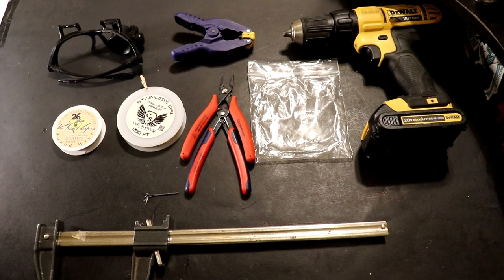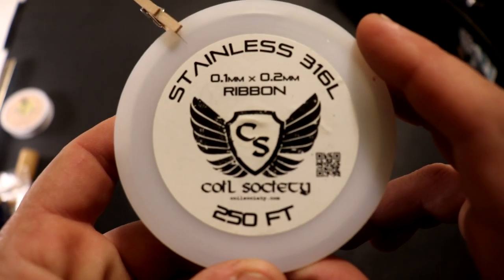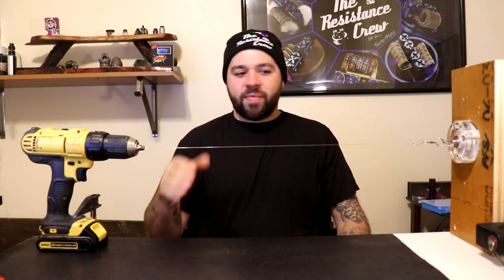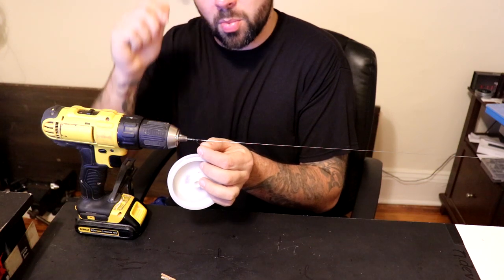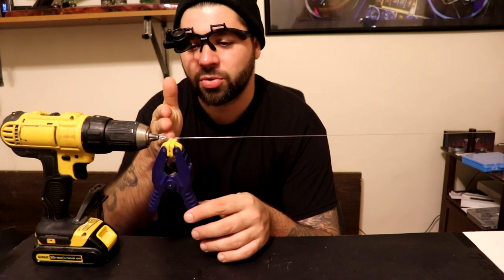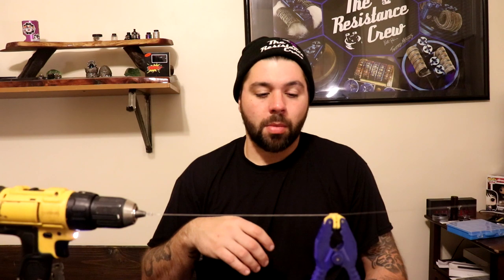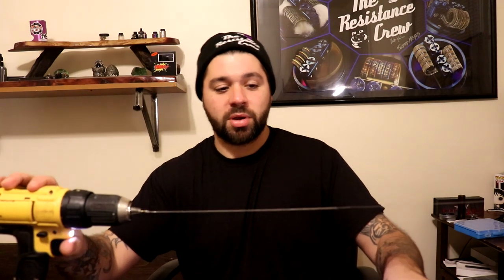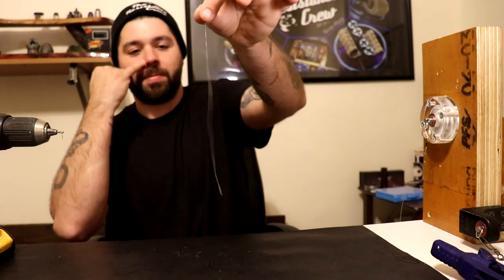razorback coil build - coilclass cheet sheet